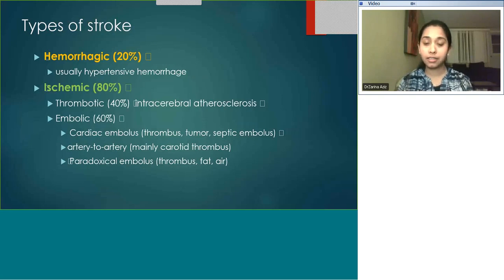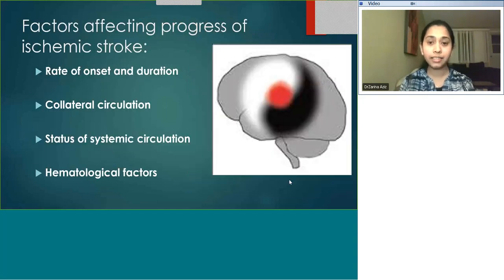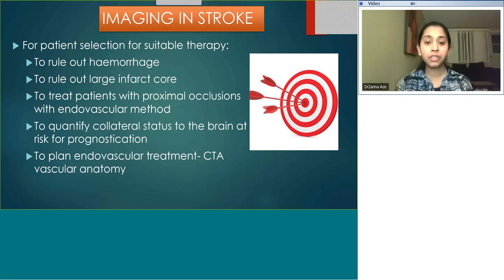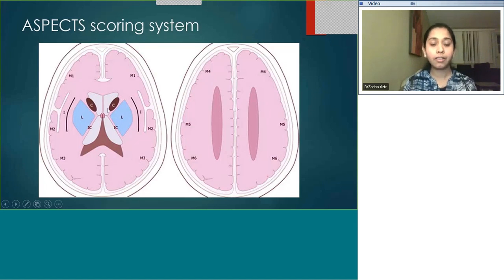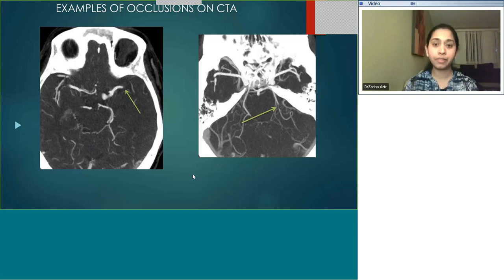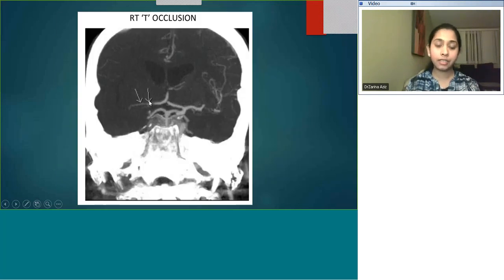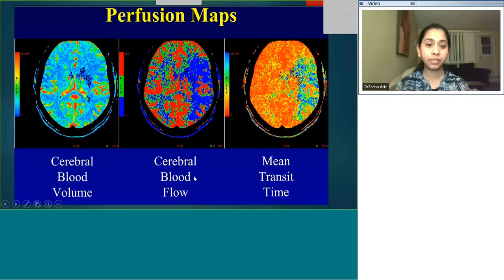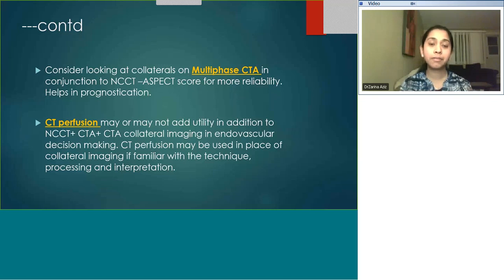Radiology teaching on Topic: Acute Stroke Imaging by Dr Zarina Aziz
E-class on Acute Stroke Imaging- Recent Trends and Recommendations, types of stroke